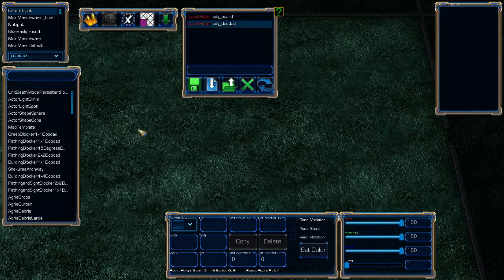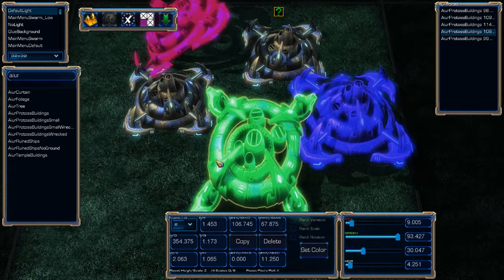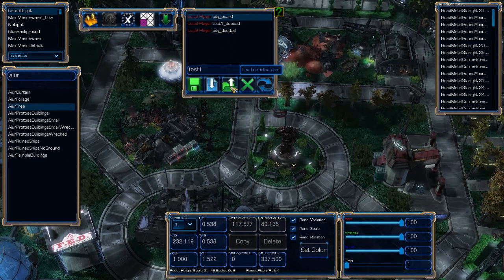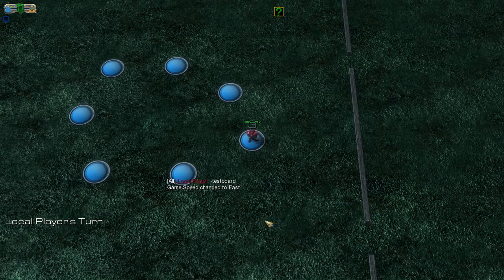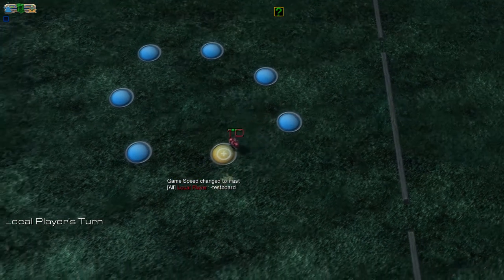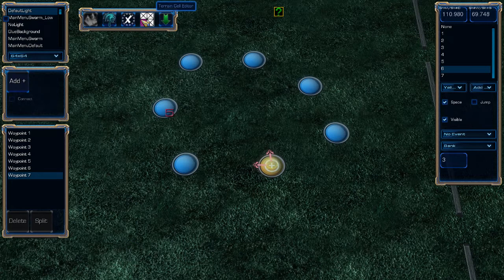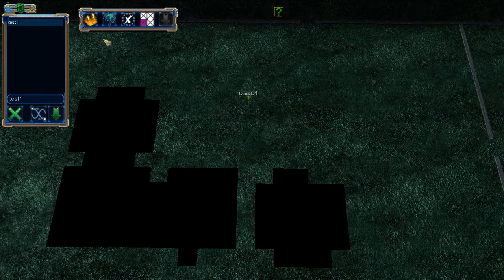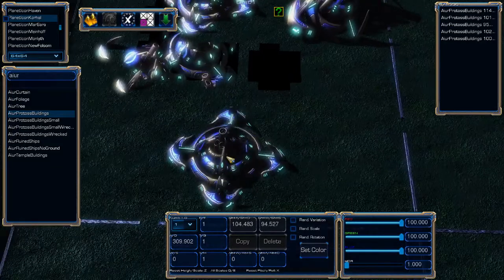StarParty - Dynamic Terrain Editor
This is a demonstration of the actual state of the DTE. It is a work in progress and will most likely change in the futur. Please excuse my poor speaking english.